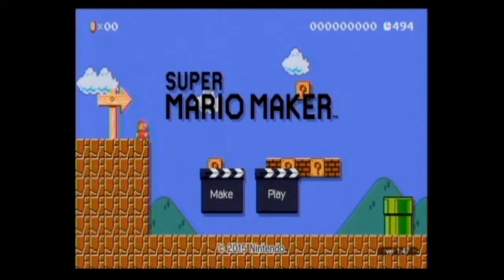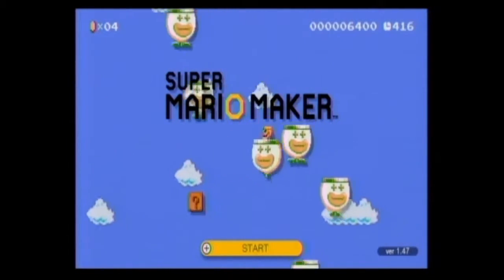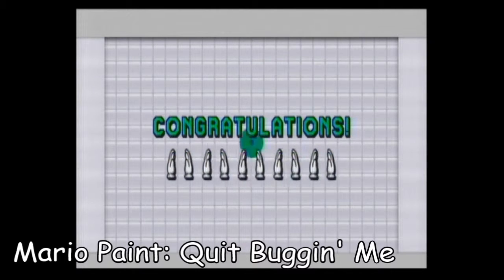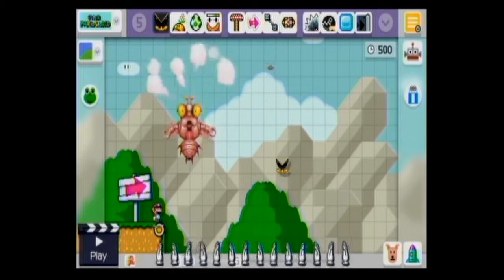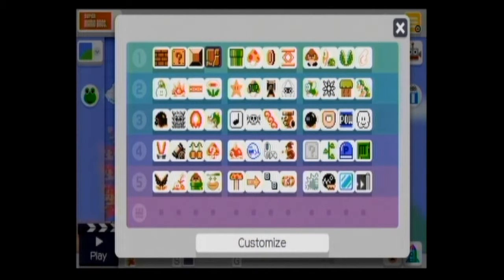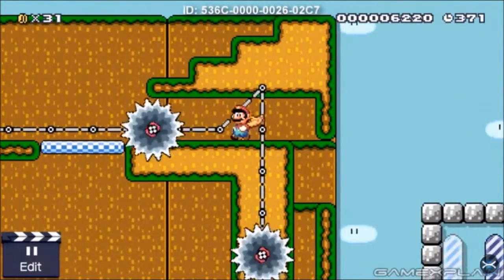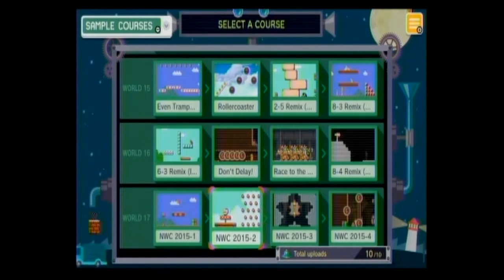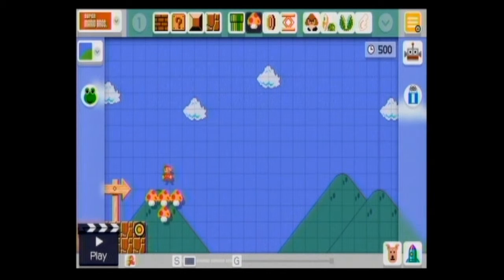Easter Eggs in Super Mario Maker|Mario Maker Monday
Awesome references to prior games is usually awesome to see. (Nostalgia Pandering BAD) Luckily, Super Mario Maker is full of it. So, kick back, chillax, and drink overpriced coffee as I discuss these non cream filled eggs.